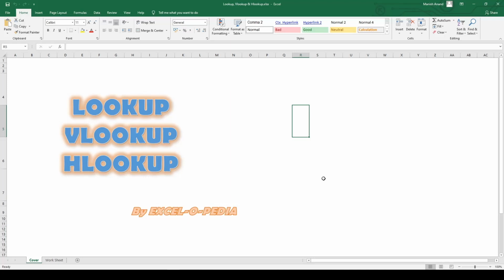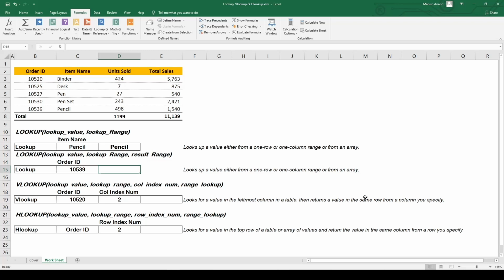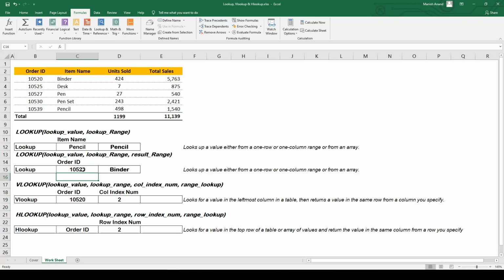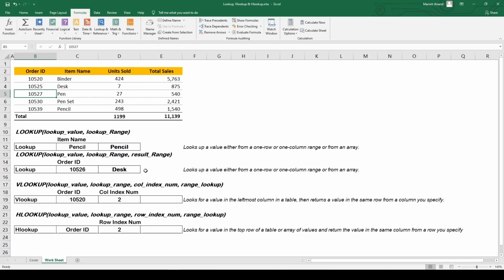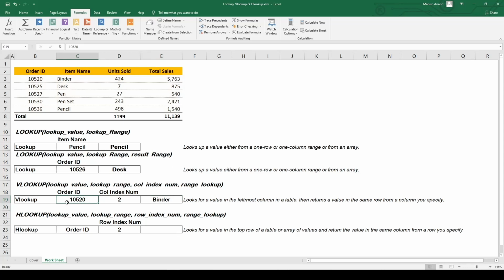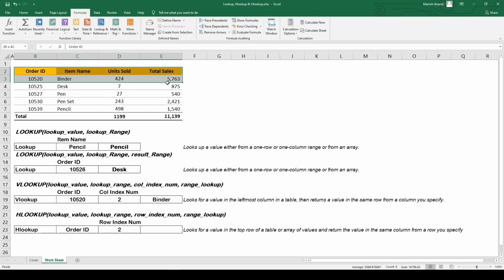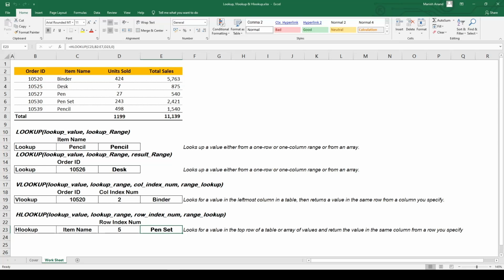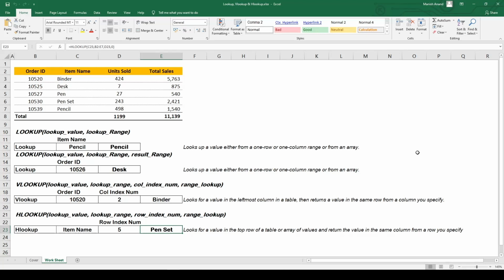MS EXCEL - How to use LOOKUP, VLOOKUP & HLOOKUP | Excel Function Simplified | Explained in English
Hi,

As we continue with our journey for Microsoft Excel Learning Series, My aim is to show my audience how easily we can use excel for our day to day working.

In this video I have talk about 3 LOOKUP functions LOOKUP, VLOOKUP & HLOOKUP and their use.